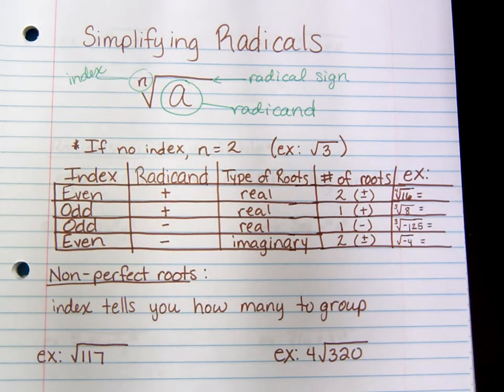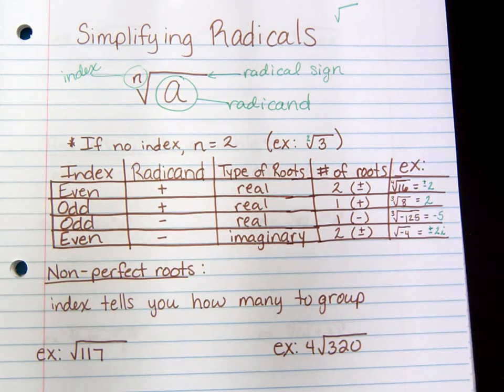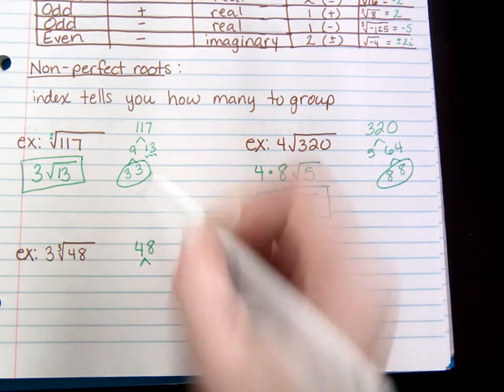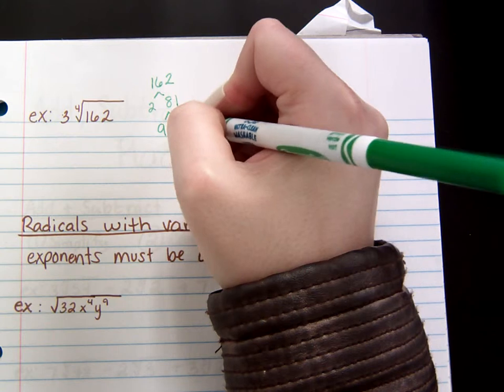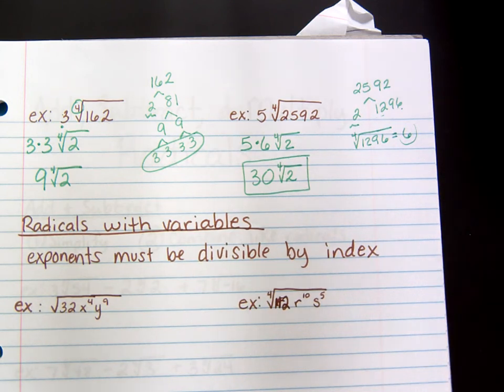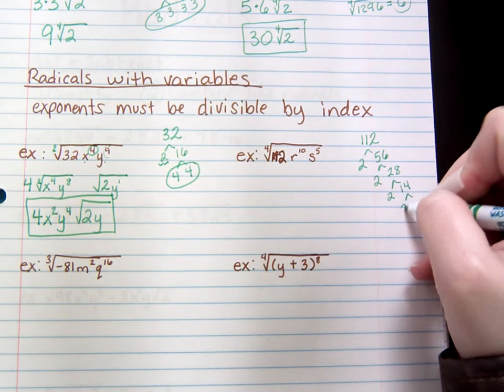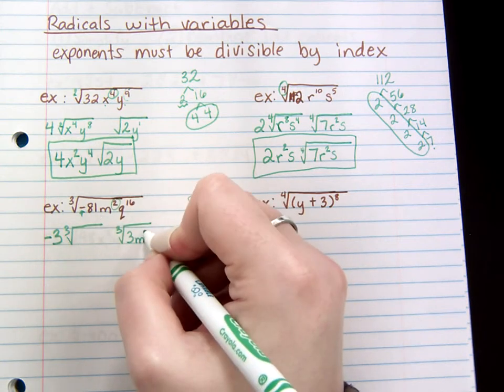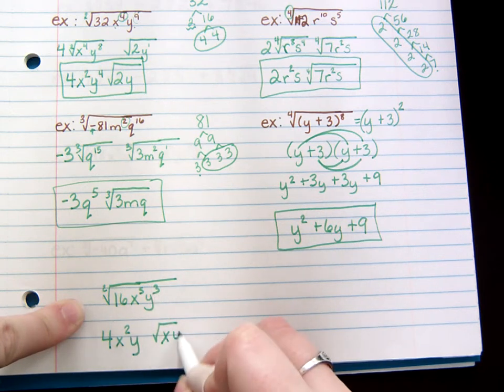Simplifying Radicals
In this video I explain how to simplify radicals including square roots, cube roots, and fourth roots.